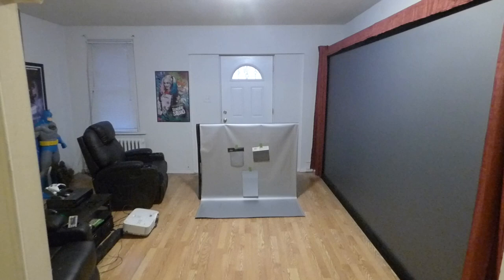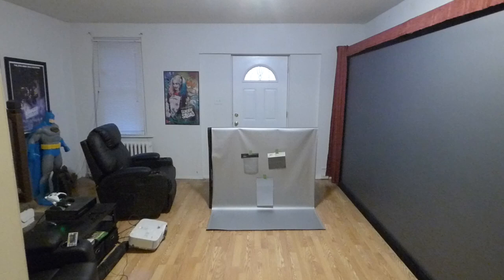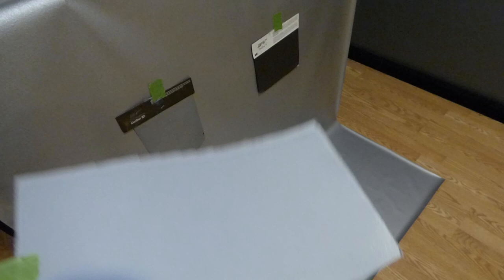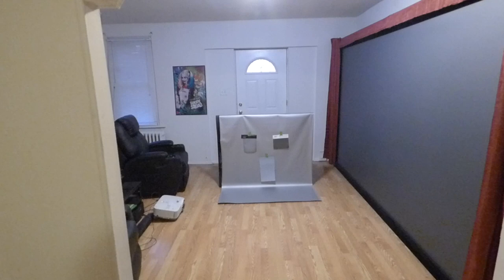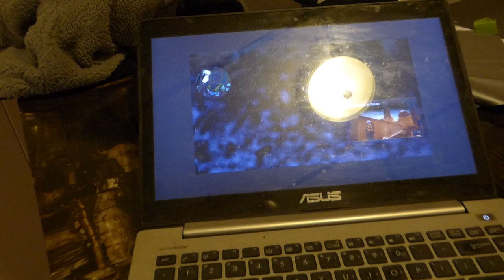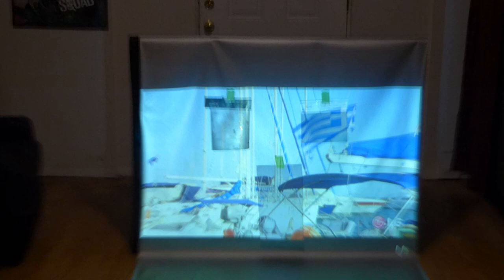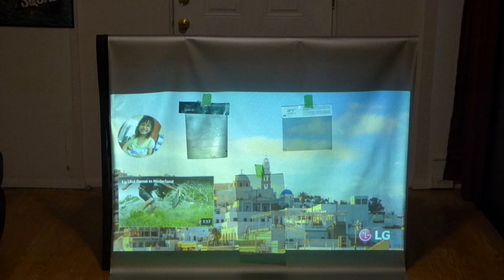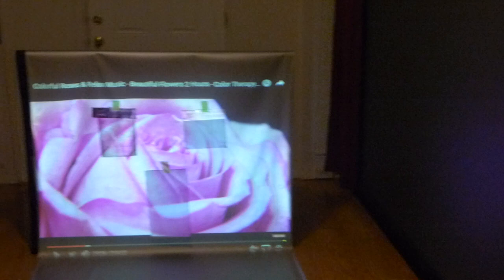IS YOUR PROJECTION SCREEN DIRTY? GET A CLEANER PICTURE WITH OUR SCREENS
CHECKOUT OUR NEW BORDERLESS BLACKOUT CLOTHS!
All crystal edge technology Platinum and silver 4K Cinema and fusion silver and black blackout cloth projection screens will be ship on a roll with free worldwide shipping!
The new surface is super smooth with no wrinkles or creases in takes very little stretching to perform a perfect flat screen. Can be place flat to a wall or thin plywood sheet or fit fit perfectly to your do it yourself frame no  cutting or extreme stretching requires for fitting your diy projection frame.

AVAILABLE 05/19/17
WITH FREE WORLDWIDE SHIPPING!